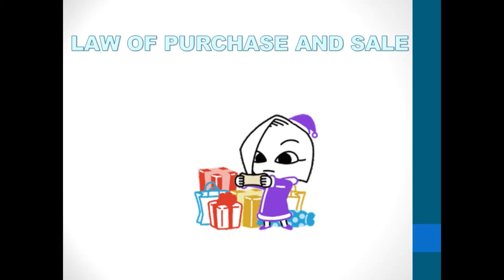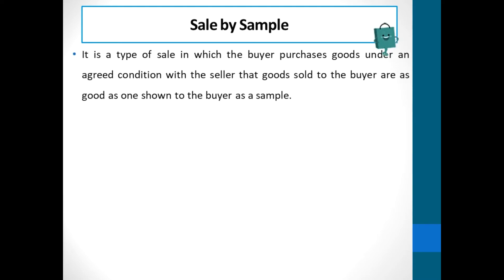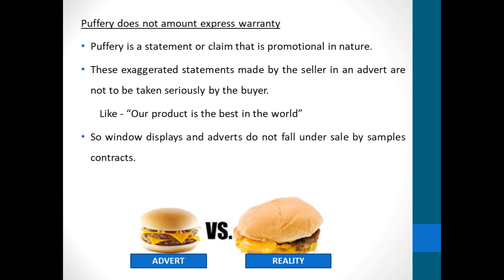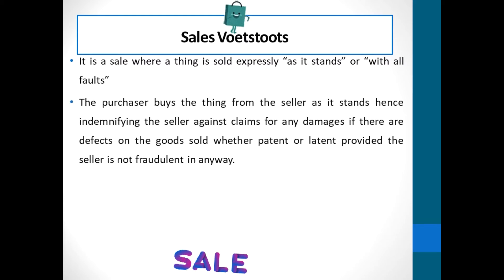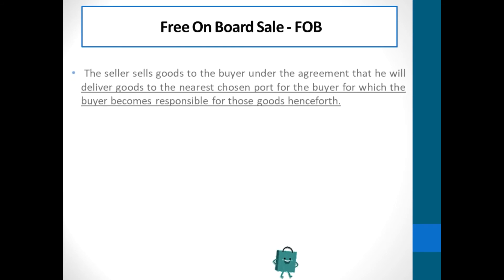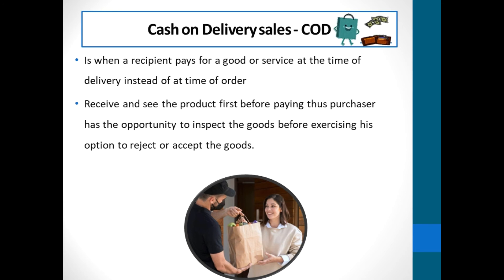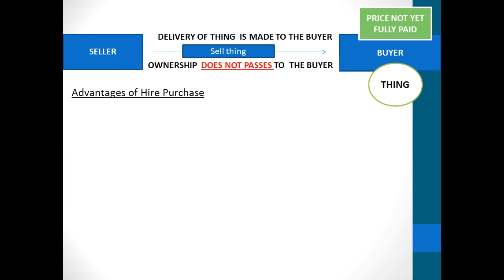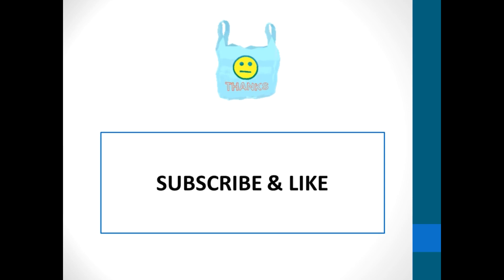SPECIAL SALES (Law of Purchase and sale, Lesson 7)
There are contracts that are different from all we have been looking at in this topic. Let us look at these in this lesson
LESSON BREAKDOWN
Intro 0:00
What are special sales 0:56
Sale by Sample 2:21
Puffery 4:14
Sale by Description 5:04
Sales Voetstoots 6:43
CIF  Sales 8:11
FOB (or FOR) Sales 9:18
Cash on Delivery sales  10:28
Layby sales 11:00
Credit sales 12:14
Hire purchase 13:41
Advantages of hire purchase 15:18
Questions 15:50